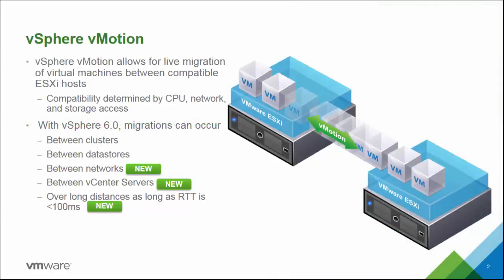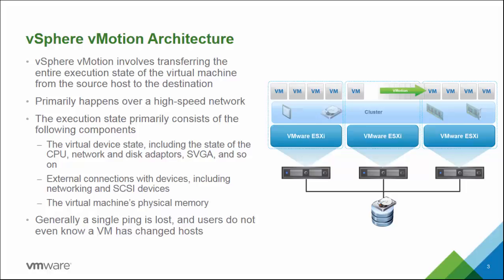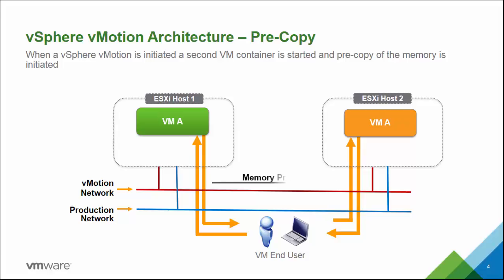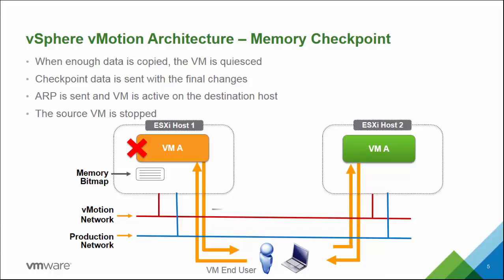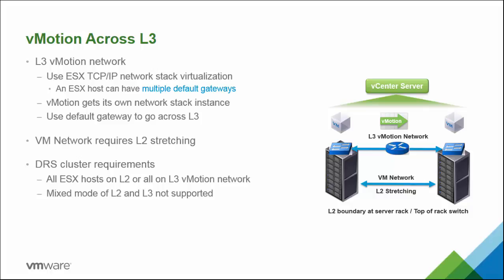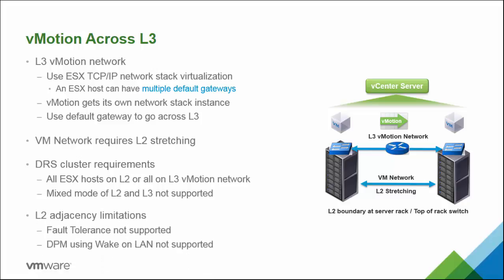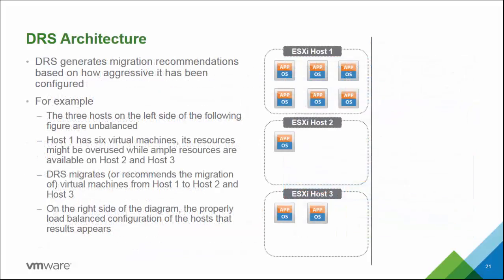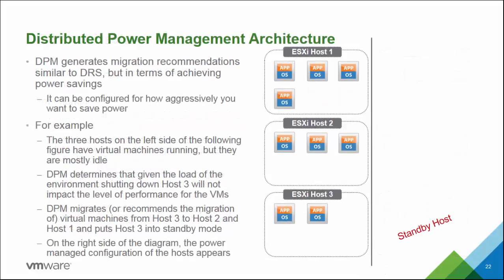2016 Virtualization 101 - Part 2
In Part 2 of the Virtualization 101 series, the basics of vMotion are discussed including how this technology is leveraged.  Next DRS (Distributed Resource Scheduler) is reviewed and how it can be used to balance workloads and improve availability.  Finally an introduction to DPM (Distributed Power Management) provided.